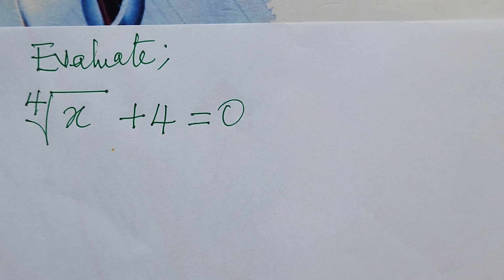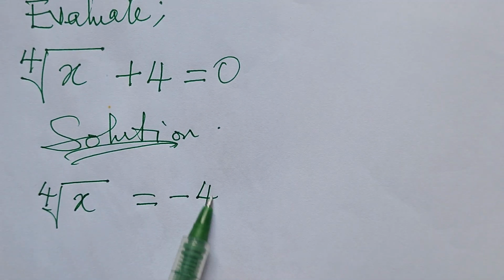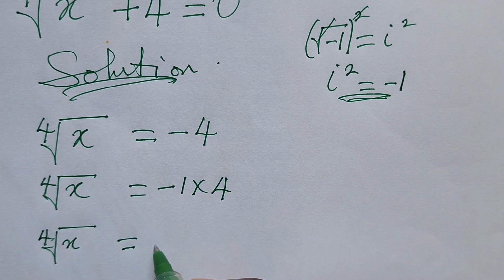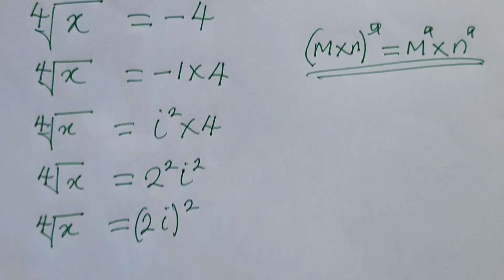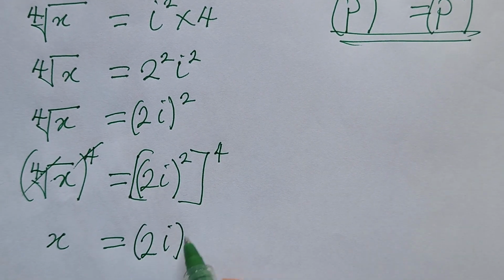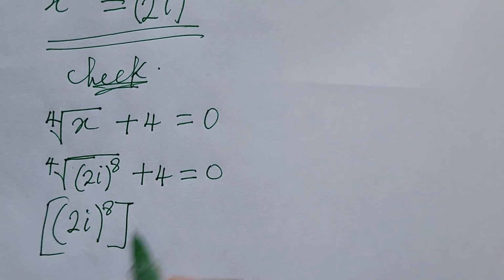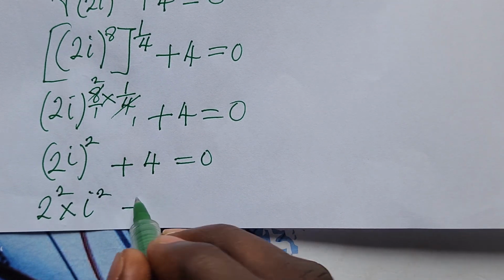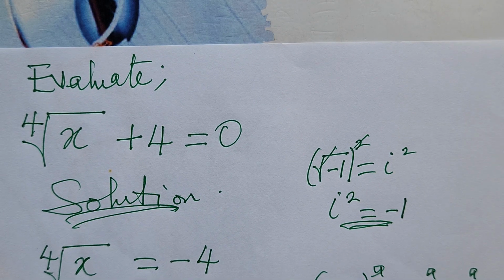How To Solve A 4th Root Radical